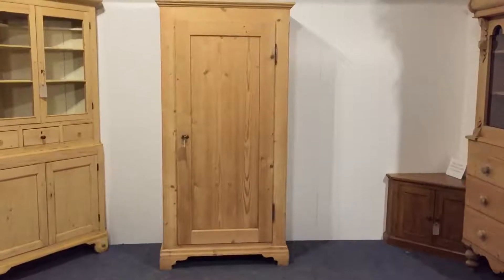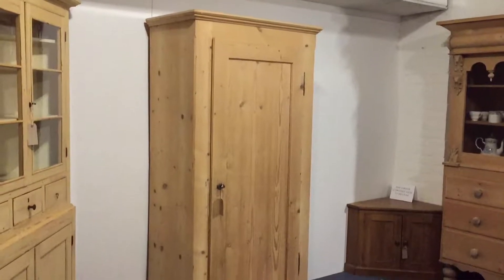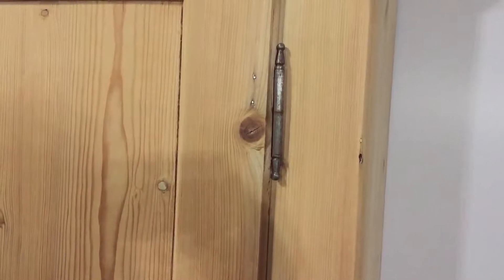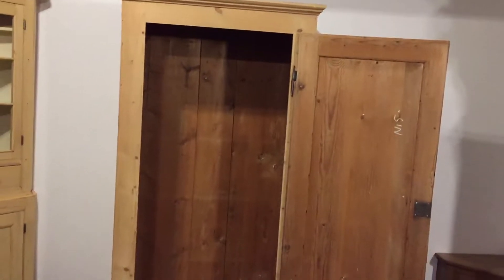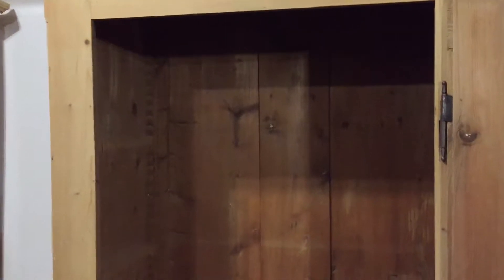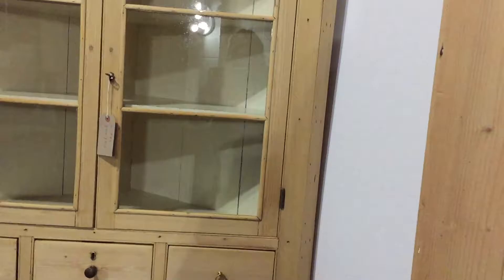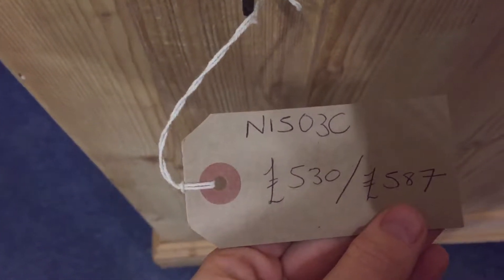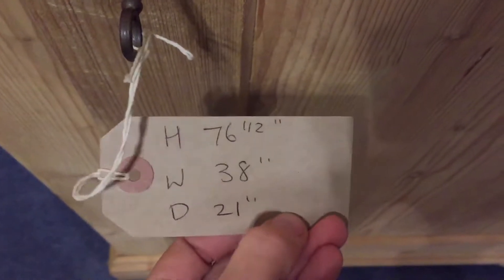Single Door Antique Wardrobe (child's) - Pinefinders Old Pine Furniture Warehouse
This has now sold, please visit our wesbite where you will find our single, double and triple door antique wardrobes for sale:

A single door antique pine (child's) wardrobe dating from the start of the 20th Century. It is in very good condition throughout, with the original working key and lock. The original external hinges allow the door to open fully - a very useful feature.
The unusual feet are a lovely shape and give this wardrobe an elegant feel.

A new brass hanging rail will be fitted, and a shelf if you require it.

This is a one piece wardrobe, so it does not dismantle.

Recently stripped of its original paint it is now in the bare wood. You could buy it as it is, if you'd prefer a natural, unrefined look, or we can wax polish it for you.

Code number N1503C

Price as it is £530

Height 76.5", width 38", depth 21", internal depth 18.5"